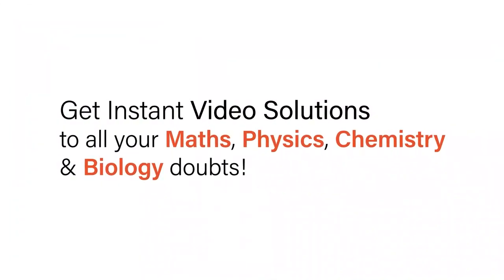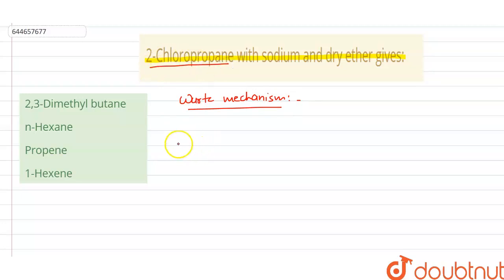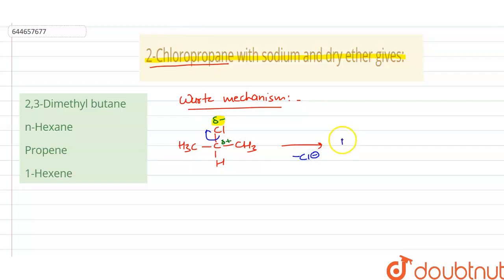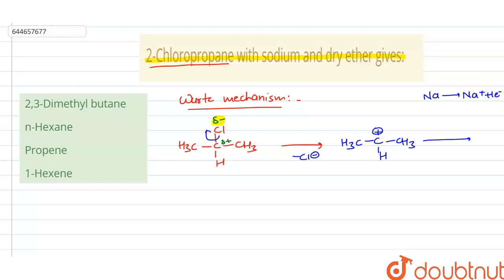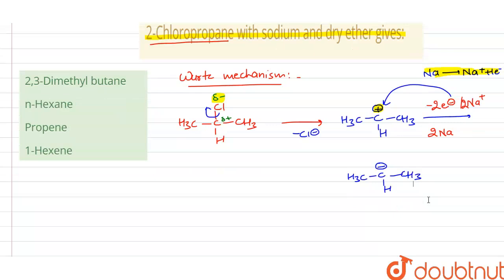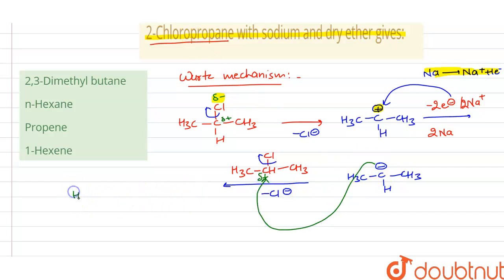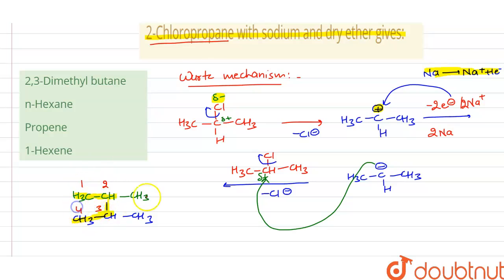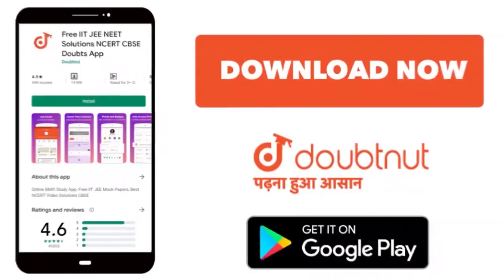2-Chloropropane with sodium and dry ether gives: | 12 | HALOALKANES & HALOARENES | CHEMISTRY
2-Chloropropane with sodium and dry ether gives:
Class: 12
Subject: CHEMISTRY
Chapter: HALOALKANES & HALOARENES
Board:IIT JEE

👉 Have Any Query? Ask Us.